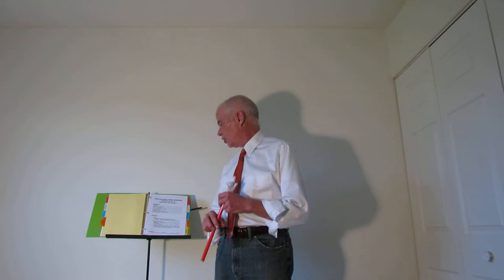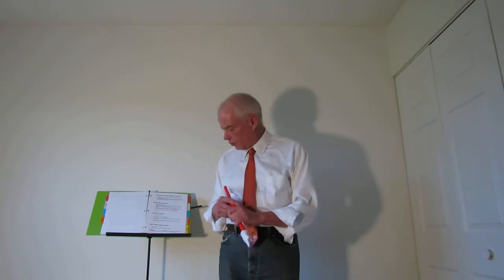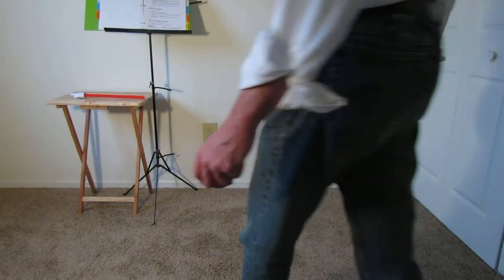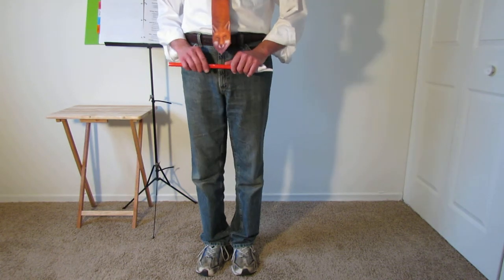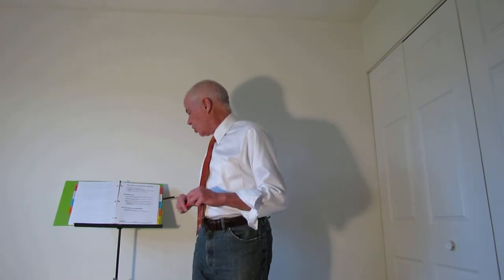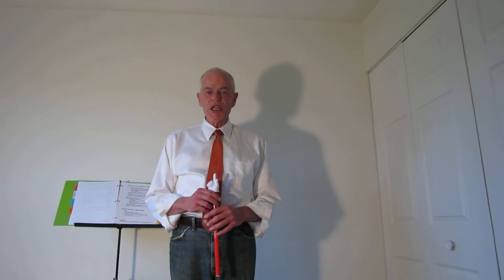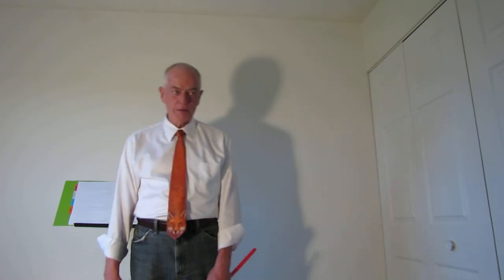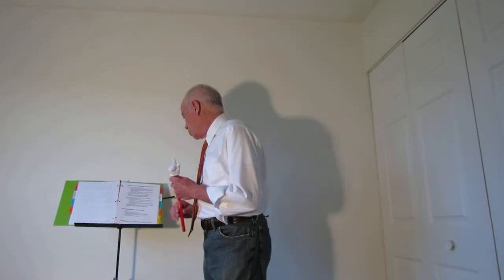Free-Fiddle-Workshop Session04 v2a of 10 - Zero Point and Balance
Hi folks!
I have updated the 10-session Free Fiddle Workshop to Version 2a.

Would you like to play the fiddle?
How do you know if you can play the fiddle?
12min 40sec
Folks, if you can play a long, smooth note, in both directions, on all 4 strings, with power and control (able to stop/start, no bounce), then you can play anything!

Is the Free Fiddle Workshop worth my time?
12min 02sec

Copies of the written documents that accompany each session can be downloaded for free from dropbox.com.  To get access to these documents, copy and paste the following link into your browser:

(Word and PDF format)
These documents are "copyleft", not copyright.  Spread the news.

Workshop sessions can be located on YouTube, by searching:
free-fiddle-workshop   session

Workshop follow-up videos can be located on YouTube, by searching:
free-fiddle-workshop   followup

Samples of the workshop method can be located on YouTube, by searching:
free-fiddle-workshop   sample

Links to sessions/follow-ups below.

Rock
24 Jul 2014

12min 02sec

05min 37sec

04min 53sec

09min 09sec

16min 31sec

10min 42sec

12min 40sec

15min 20sec

15min 16sec

12min 37sec

TOTAL TIME FOR ALL 10 SESSIONS: 1hr 55min

16min 06sec

15min 23sec

FOLLOWUP #03 - "IRISH WASHERWOMAN"
coming soon (end of Aug 2014)